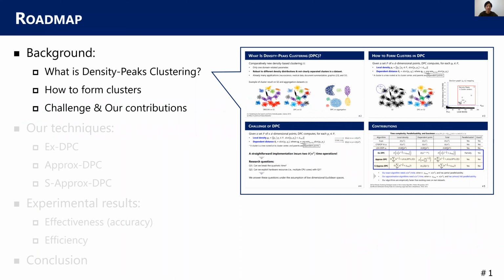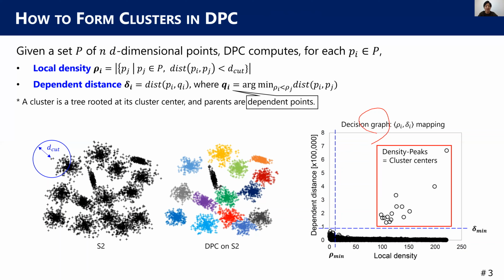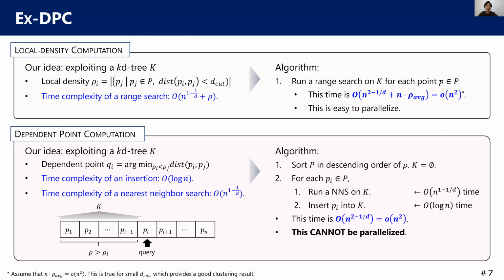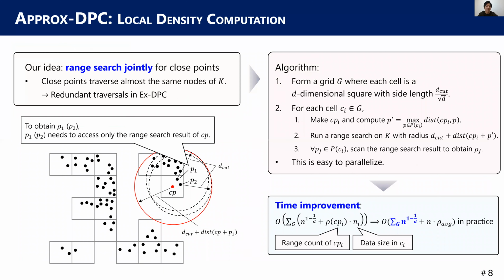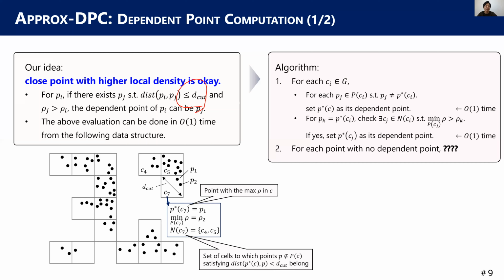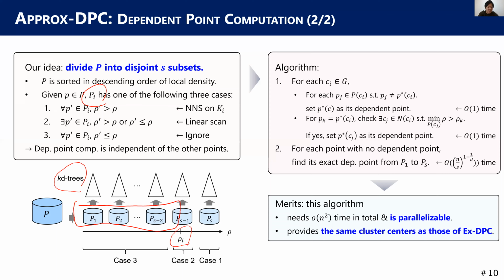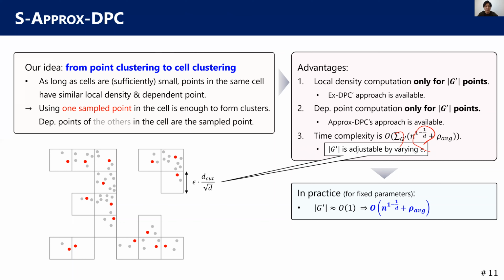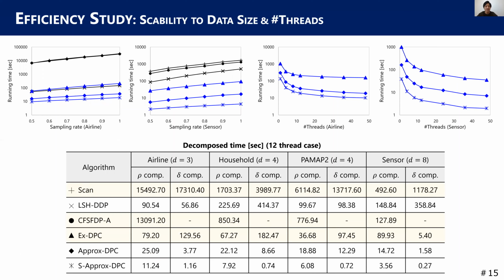10 Fast Density Peaks Clustering: Multicore based Parallelization Approach